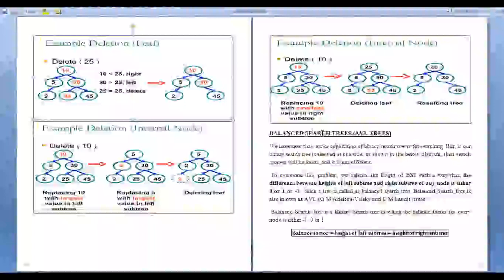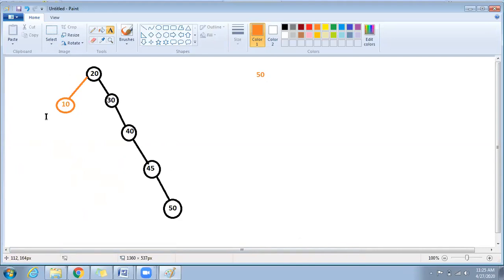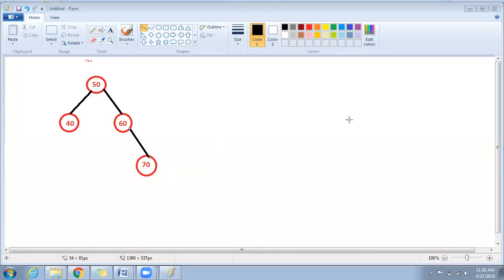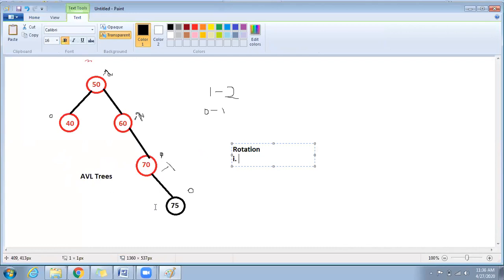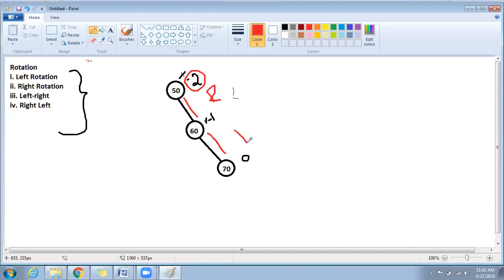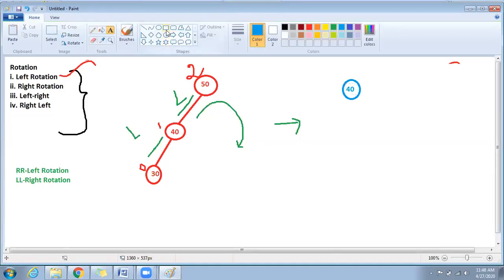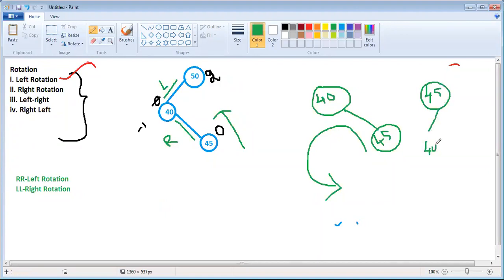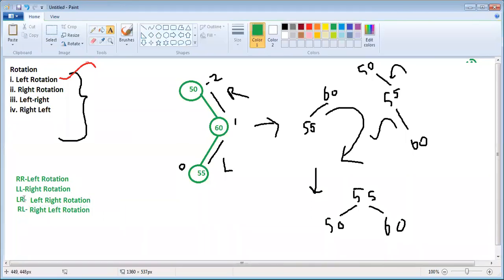18MCA21-Module 5-AVL Tree 1